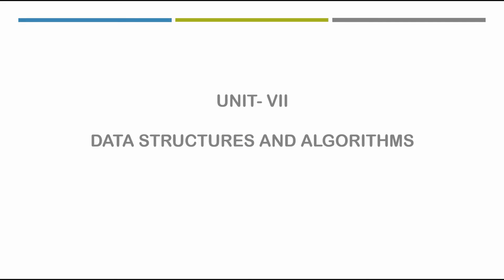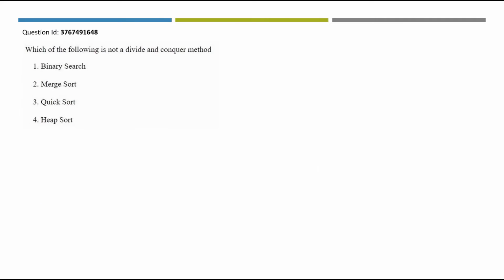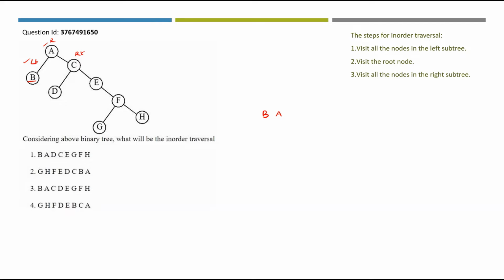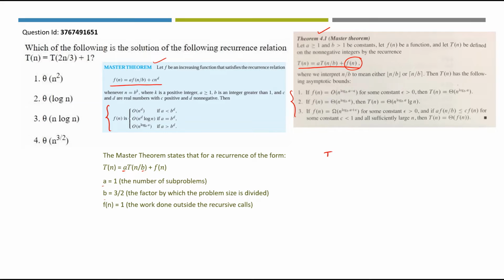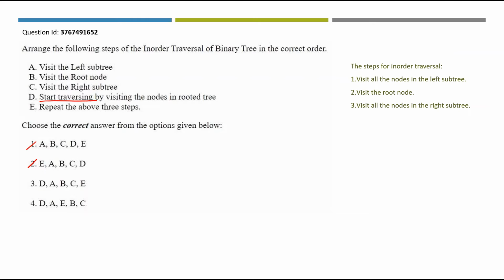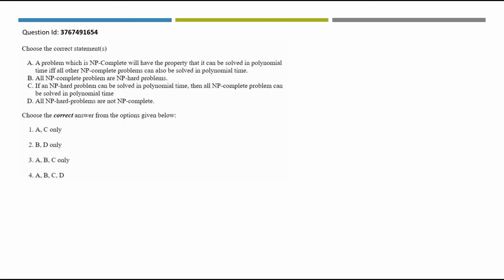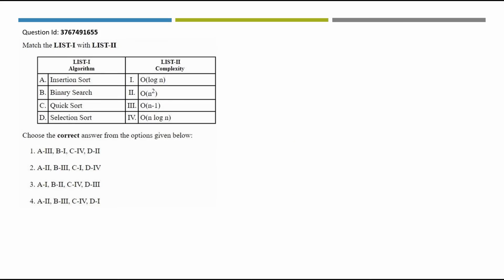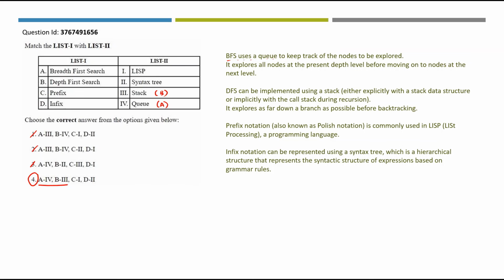Dec 2024 - Unit 7 - Data Structures and Algorithms - UGC NET Computer Science Solutions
The question paper solutions of Dec 2024 session are provided for Unit-7 Data Structures and Algorithms. This video is a compilation of solutions comprising only unit-7 in UGC NET Computer Science & Applications syllabus.

00:00 647 Statements on trees
03:50 648 Not a divide and conquer method
04:43 649 Use increment operations for adding / removing element at either end
07:01 650 Inorder traversal of binary tree
10:10 651 Solution of recurrence relation
14:46 652 Steps of inorder traversal of binary tree
15:53 653 Algorithms based on Breadth first search
19:09 654 Statements on NP-complete
23:19 655 Match: Sorting algorithm and complexity
25:53 656 Match: Algorithms and data structure